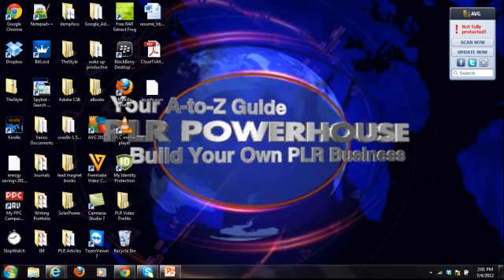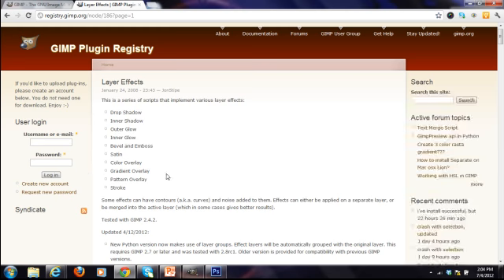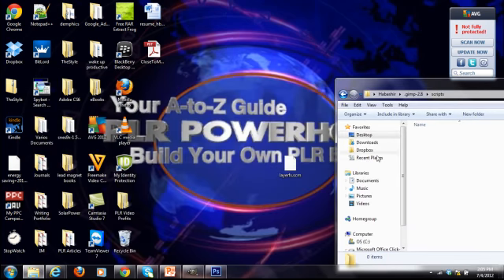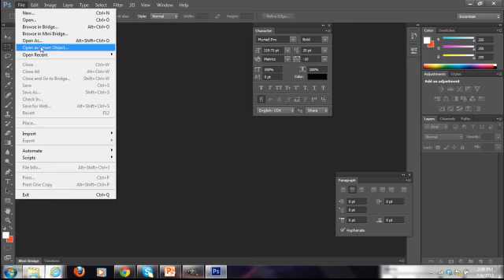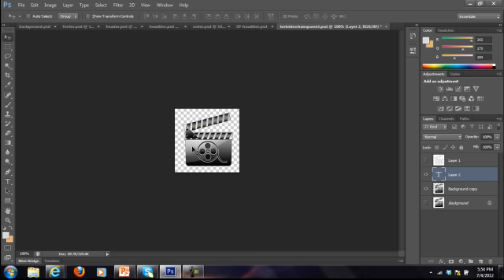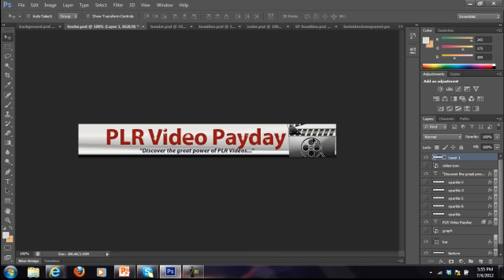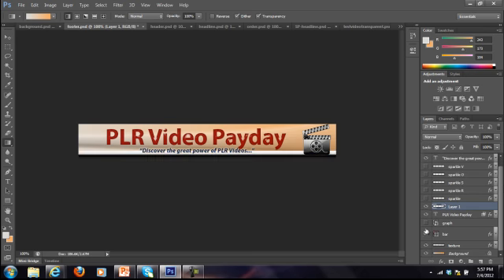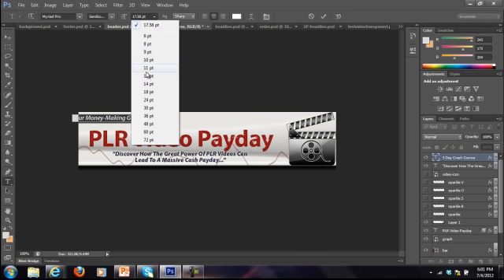Editing Graphics and Mini sites #3-12 Make $5000/month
Awesome video for Awesome people.